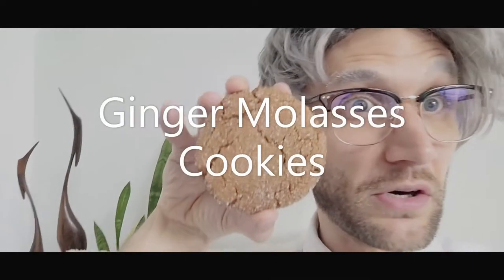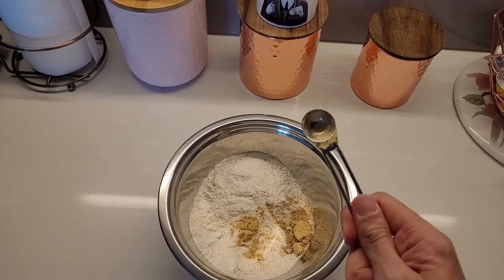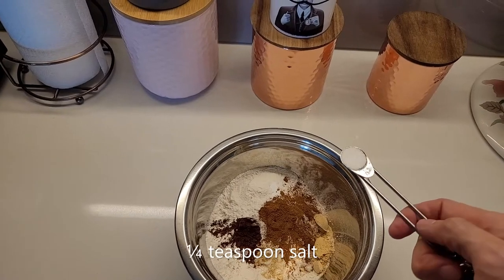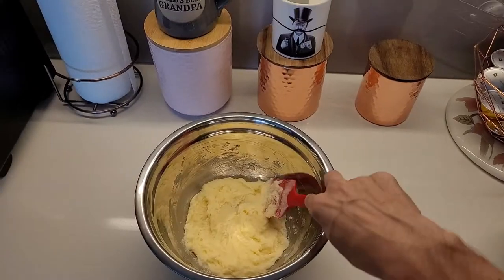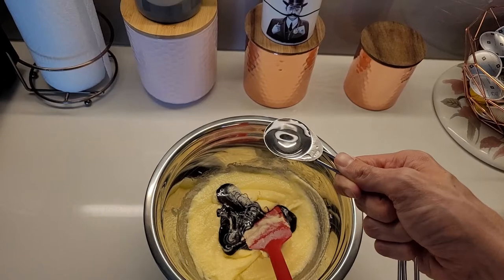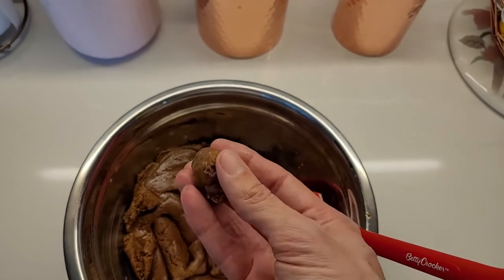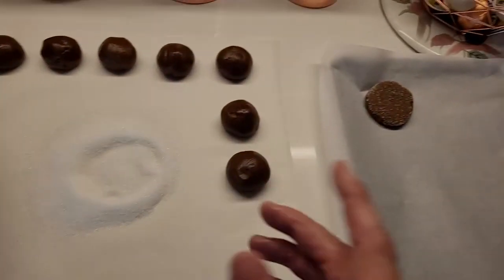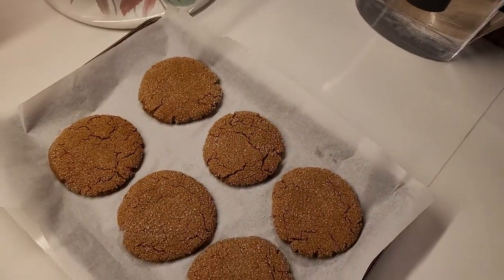The BEST EVER Gingerbread Cookies!!!!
Join your Grandpa as we make big, soft, chewy, gingerbread cookies!